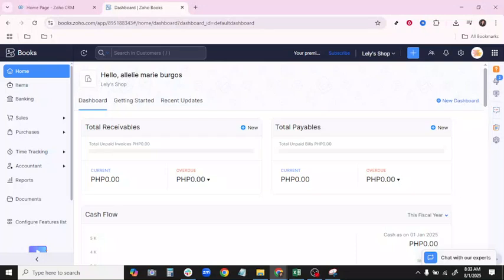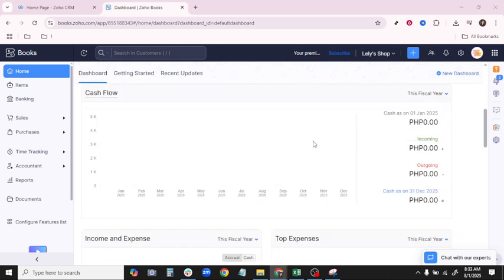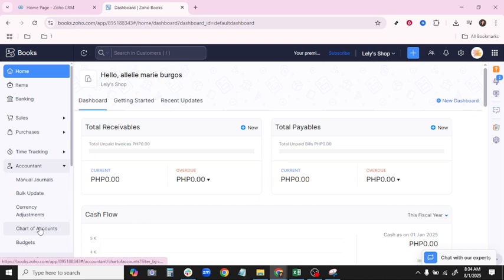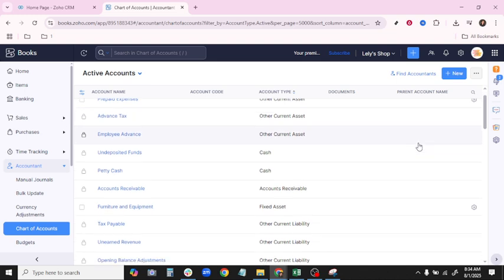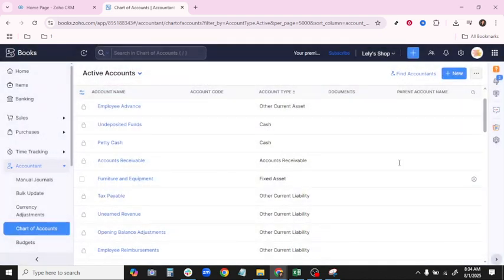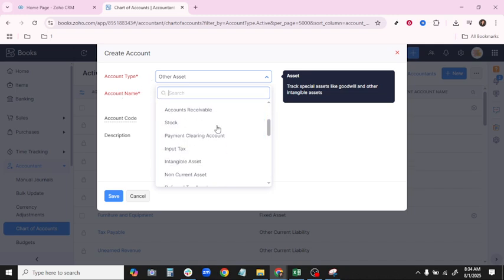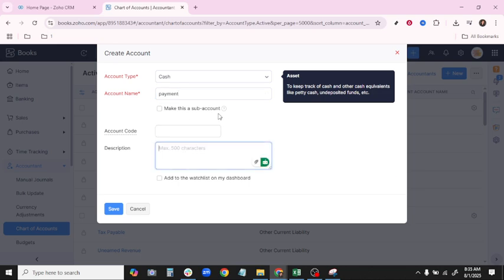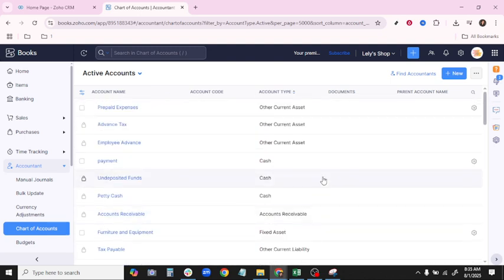How To Find & Use the Chart of Accounts in Zoho Books Full 2025 Guide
In this Full 2025 Guide, you'll learn how to find and use the Chart of Accounts in Zoho Books to manage your business finances like a pro. This tutorial shows how to categorize income, expenses, assets, and liabilities, and explains how accounts affect your financial reports. Perfect for bookkeepers, business owners, and accountants, this guide helps you customize your COA to suit your business type. Gain clarity, control, and better decision-making with an organized Chart of Accounts.